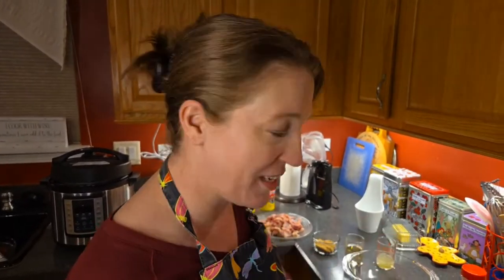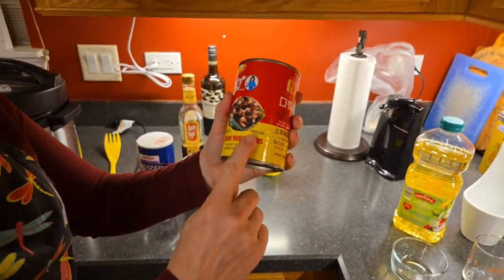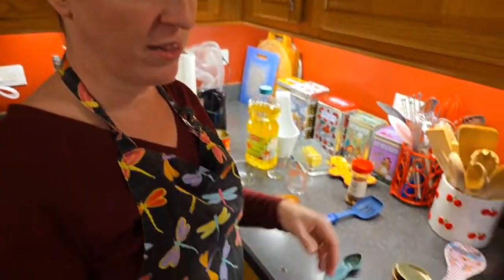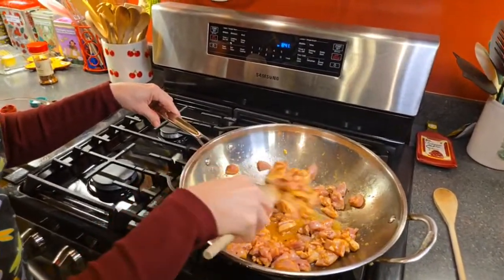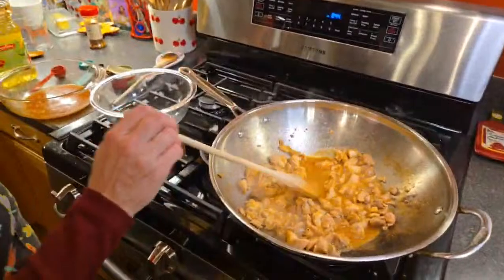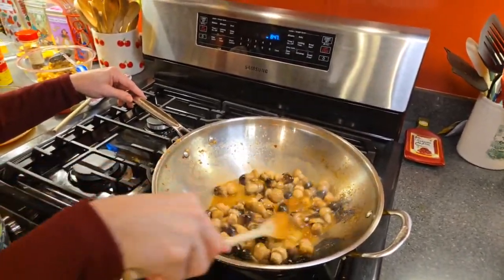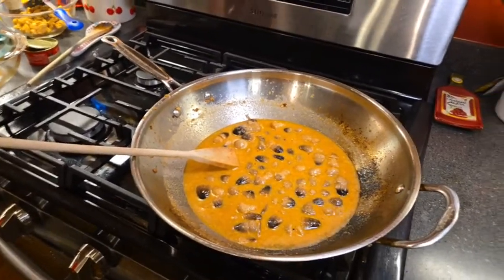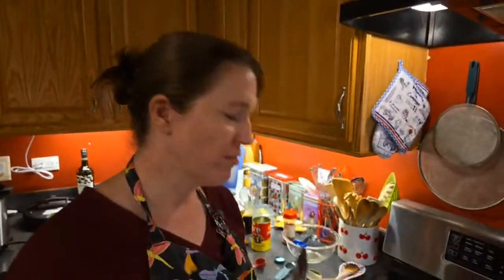Cuisine de Michelle is live! Thai Red Curry Chicken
My first attempt at live video!